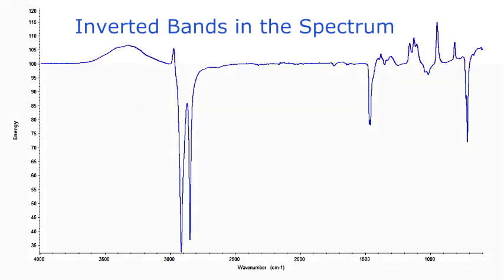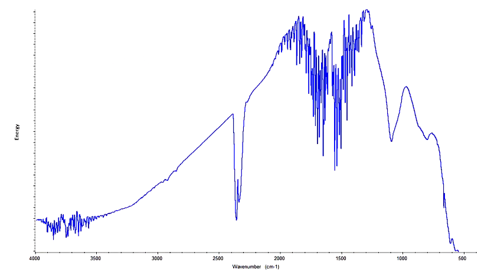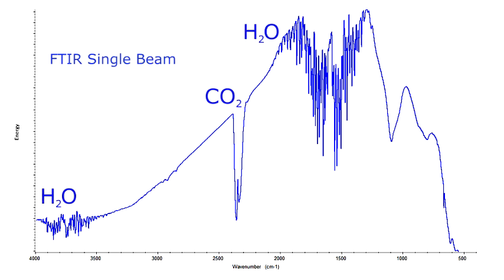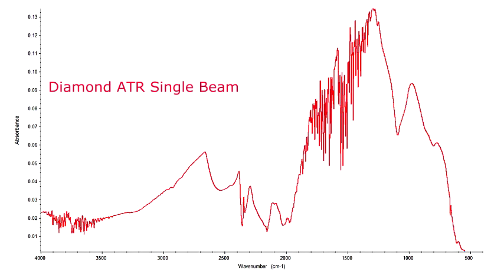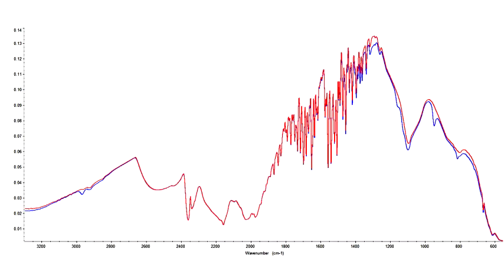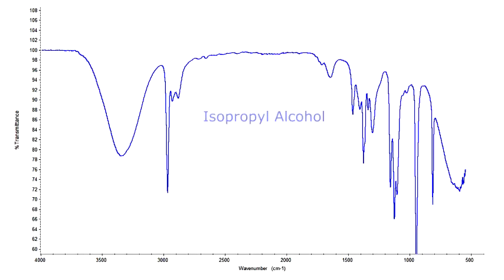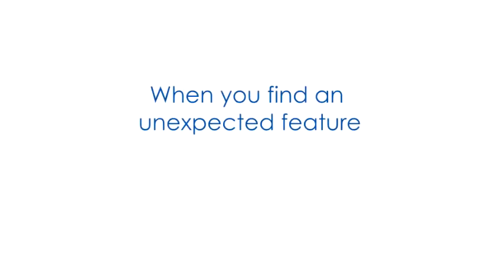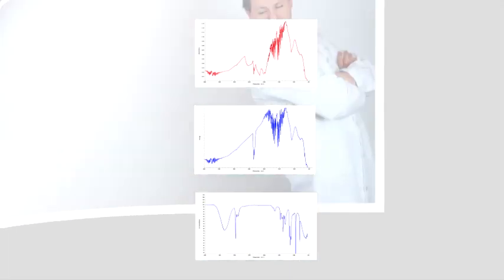IR Troubleshooting: Inverted Bands In The Spectrum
What is the first thing you should do when you find an unexpected feature in your spectrum? Learn the answer in this enjoyable first video of our new IR sample troubleshooting collection.